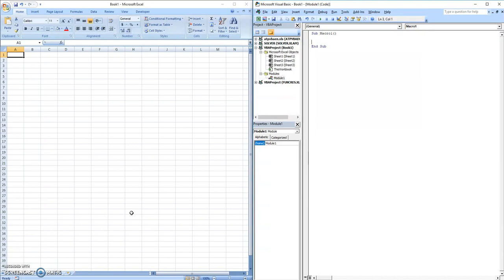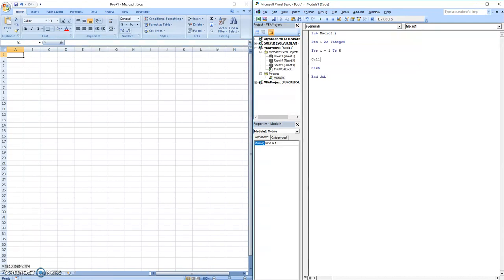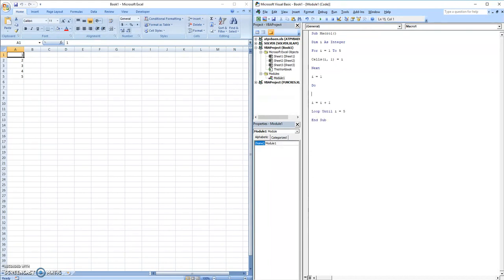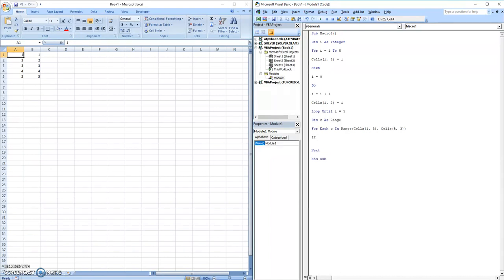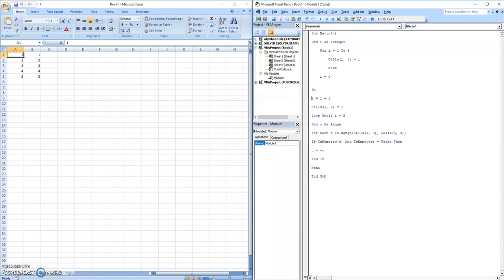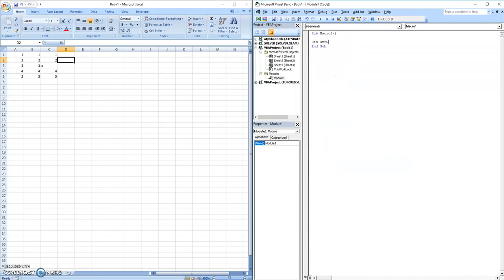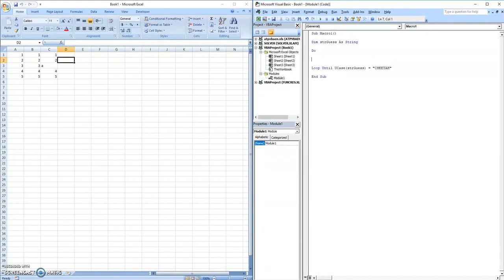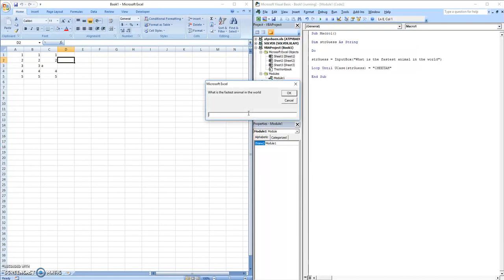Introduction to VBA - Loops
Thanks Winson for making these tutorials